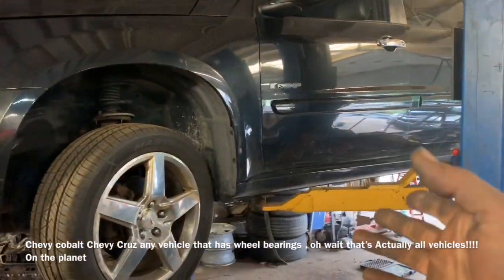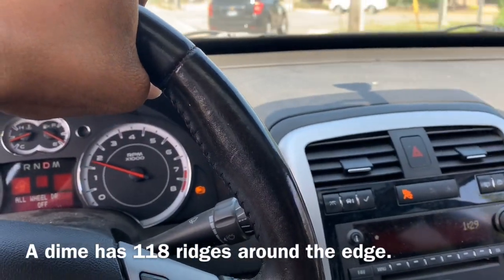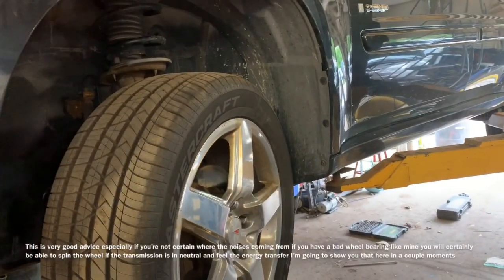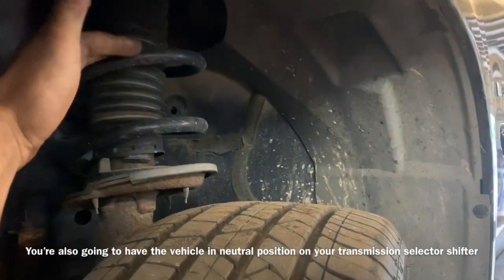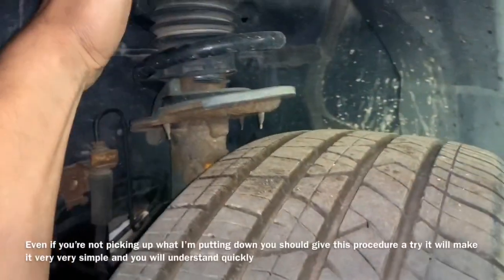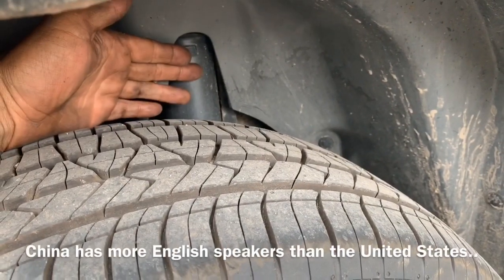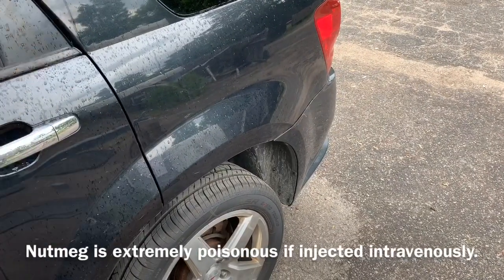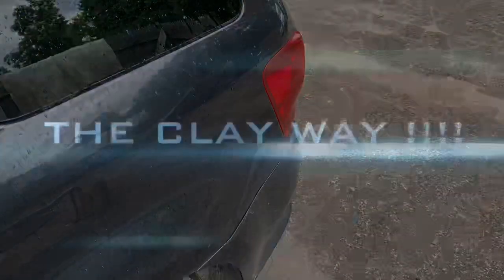How to check for a bad wheel bearing! Super trick! . Great video if you didn’t know!!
So I thought I would make this video for you folks because I’ve known how to check and see if I had a bad wheel bearing for years and I never showed you the part where I’m driving down the road and how to actually tell that it’s not your rear differential bad or your driveshaft give my technique a try just be very very careful when you do it I cannot be liable for you causing injury to other people.

In this video I’m checking the wheel bearing on a Chevy equinox 2001 to 2008 or a Pontiac torrent 2006 to 2009 this procedure will be the same for any automobile on the planet if the noise changes pitch as you move the wheel left to right and you were driving down the road you definitely have a bad wheel bearing because the wheel will change angles and that is why the noise changes pitch. You can even do this check if you think you have a bad wheel bearing on your Chevy Impala any year from 1997 to 2019 but honestly the procedure is for any vehicle I’m just trying to tag his many that I can think of while I’m writing this description LOL God bless and have the greatest of days

Lisle tools
Snap-on tools
Matco Tool‘s
Dorman Products